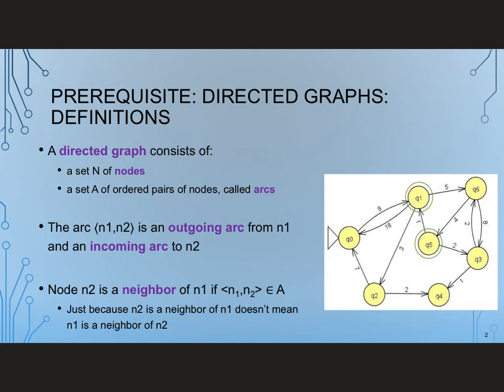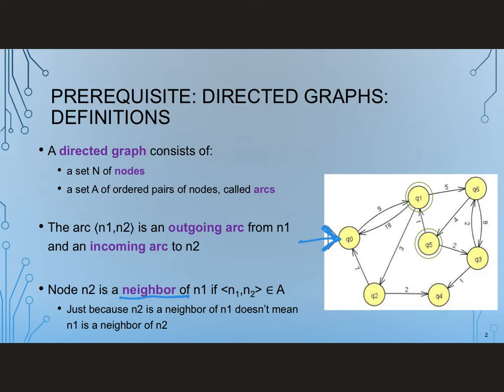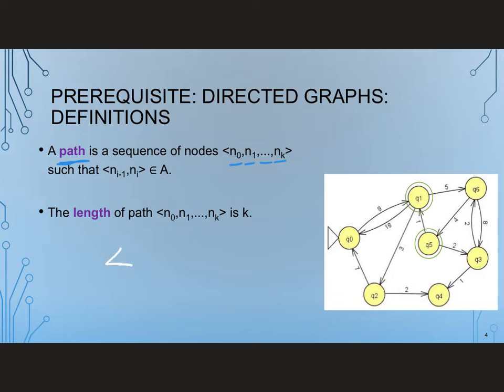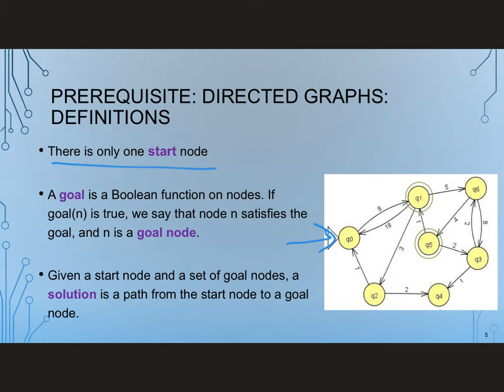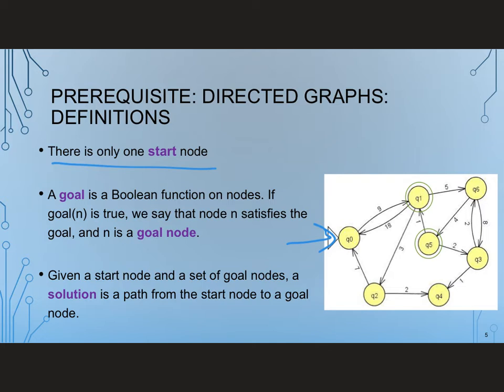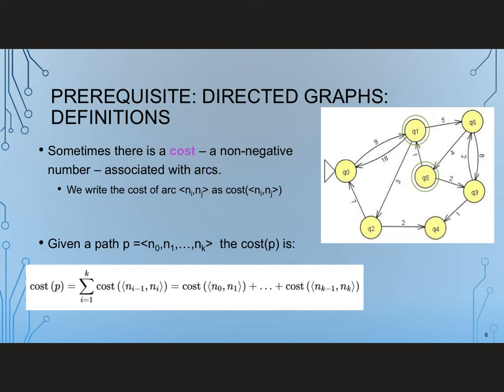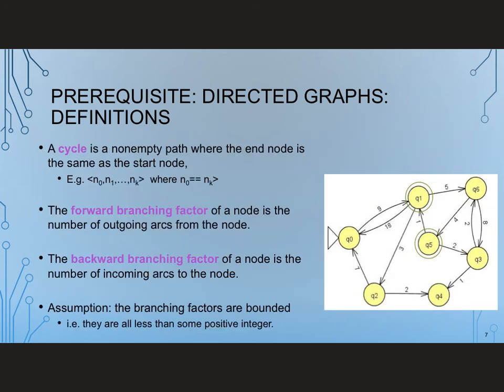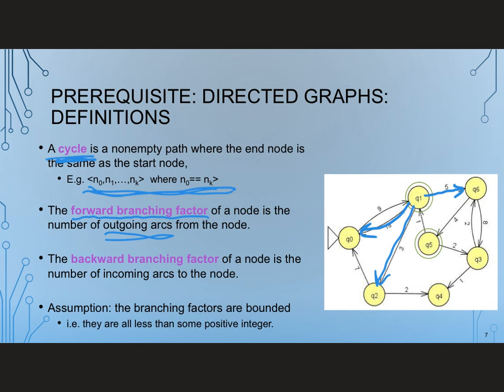AI Set 01 Prep 01 Directed Graph Review